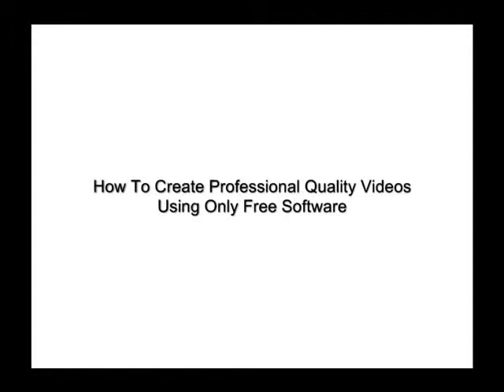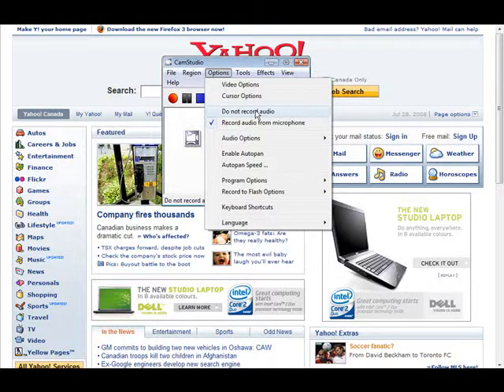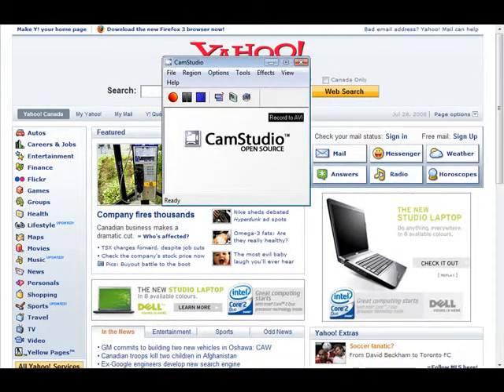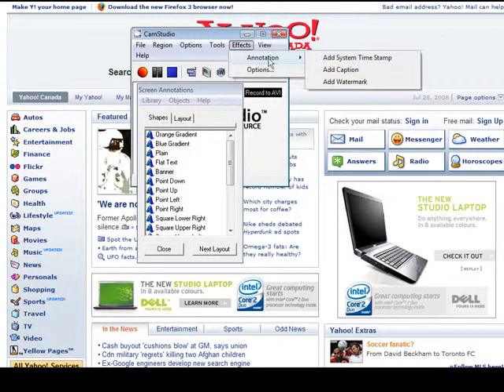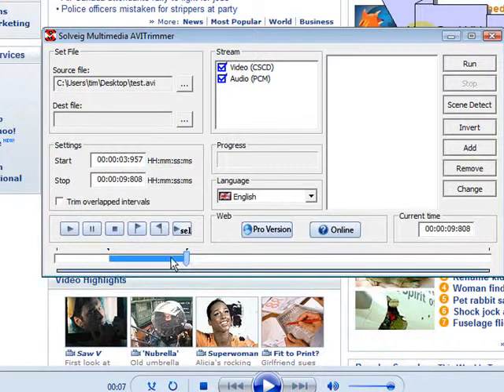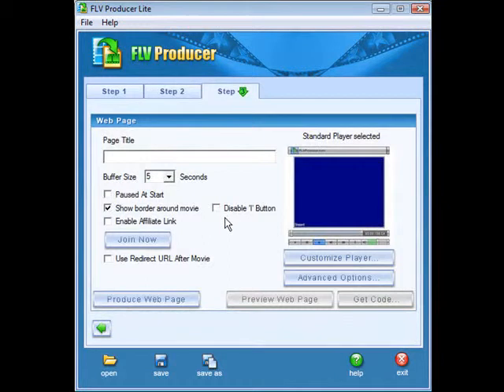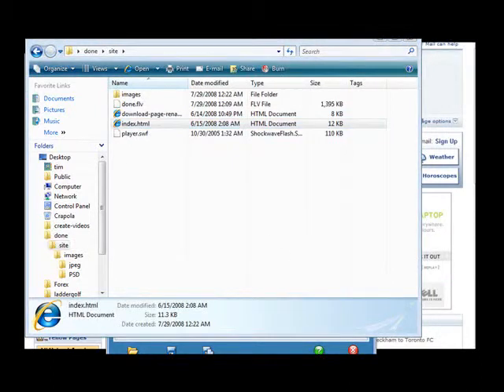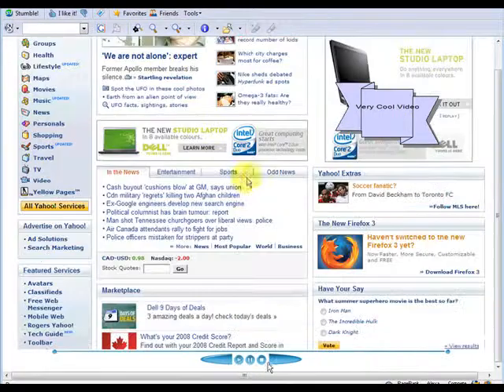Learn How to Make Professional Quality Screen Capture Videos Using Only Free Software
Best Animation Software
Realism is the key for that rising demand with 3D animation. This is the challenging technology designed for prospective artists and for professional animators alike to cultivate new editions and versions in the existing 3D cartoon programs. The frames within the models and the shots are sometimes simple, but the action or the movements within the characters is the location where the creativity and skills of the animator comes inside.

In 3D pc animation, visual styling are probably the categories that need be considered. Over the ages there has always been a confrontation involving two ideologies: paintings for art�s cause and art for human upliftment. 3D animation is also a creative art form predominant in these details age marked by way of numerous inventions. Technological advancement can be a major catalyst for the ideology of art for upliftment. 3D animation is a perfect amalgamation associated with both.

3D animation encapsulates a essence of art work its dynamic and ever evolving nature should make it a potent education represent paintings, drawing in addition to sculptures. This form of art challenges the creative along with the intellectual streak inside the artist. The artist now fails to only use the standard means but boasts to show scientific intelligence.

This investigation involves an intricate software understanding and computer animation. The form of art is so immaculate that you need to draw, paint and model the plan within the dominion of 3D computer animation. Lighting, cinematography, colour pallette, textures, sound synchronisation, shade providing, contrasts and animation are examples of the other requirements to be a professional 3D animator. The first step as being a 3D animator can be that aspirants ought to understand to help make an animation on needs to literally sculpt a model along with the technological strokes together with bring the inanimate matter someone's. Taking or withdrawing elements from the model one may need to judge the inspiring work from different vantage points. a model in 3d animation usually gets under way with 2D photographs which presents this model from different angels.

To create some sequence of animation one has to make a detailed view within the model in the format of drawings, scripts and transitions. Tools play a major role in that creative process but it does not abrogate creativity from the work of genius, for a still renders animation aspirant, determination is a only tool in addition to nothing even technological dependence on any sort usually requires away quality in the creation.

The procedure of acquiring 3D animation techniques could be the creation of a backdrop, the placed designing, the identity modelling, the computer animation, cameras, recording, music compositions and specialized effects. The module within the study of a 3D animation contains 3D modelling, a model in 3d prototypes, Character animation, Special effects, architectural improvisations and engineering technicalities. This creative field demands its aspirants to be immaculate in this tricks of animation which include JPEG, GIF, TIFF, TGA and PNG extendable. Holistically, 3D animation usually requires the creator to have an aesthetic taste from the placement of the model. 3D animation brings to our life all static images and is the foundation for the brand image on the institution lest one looses people interest. 3D animation if excessive can be tedious for this viewer and skilled 3D animators need to understand and identify the viewer�s type of equilibrium.

Hi, I'm LoganI'm a 3d designer, and I'm using and testing different 3d softwares on the market:best animation software,
Other Articles by Paquette Logan